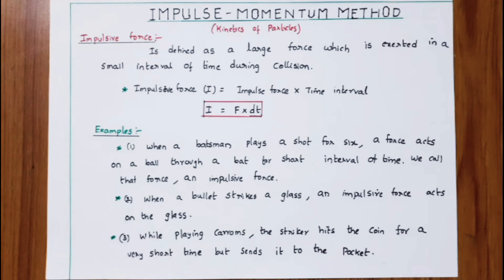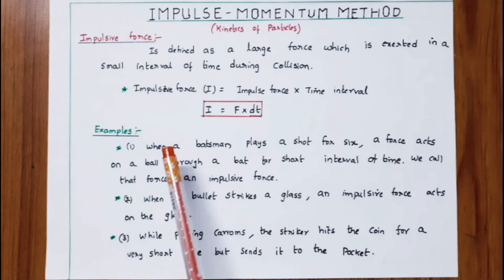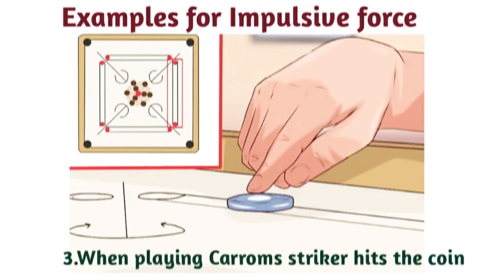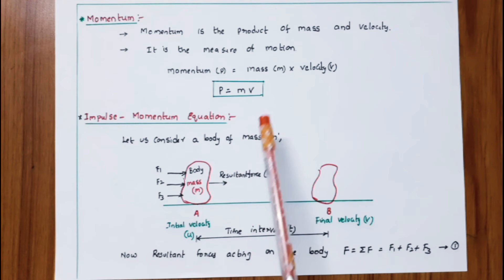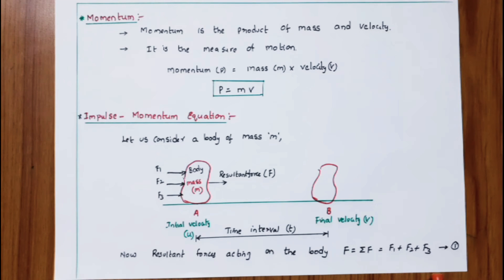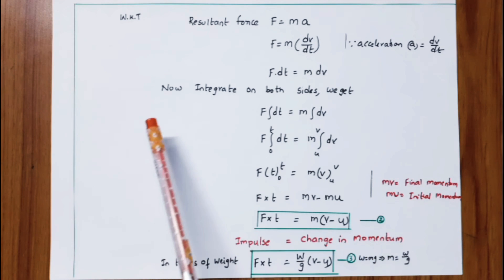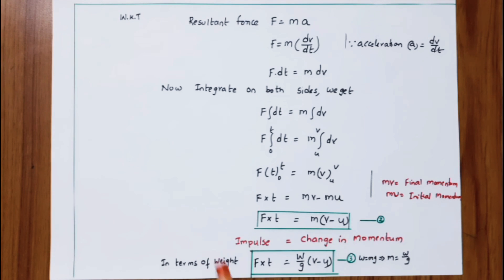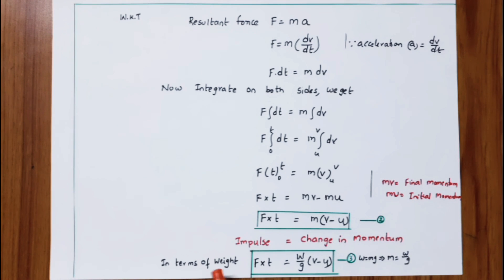What is an impulse|| What is momentum|| Impulse Momentum Method|| Engineering mechanics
Impulse momentum method

What is an impulse
What is momentum
Impulse momentum equation derivation
Engineering mechanics
Resultant force
Examples of impulse
Impulsive forces
Impulse equal to change in momentum
Newton laws
Kinetics of particles
Dynamics